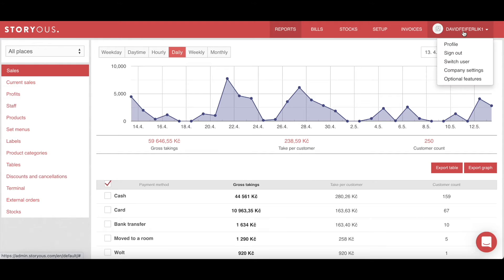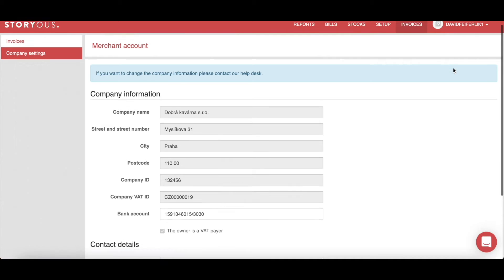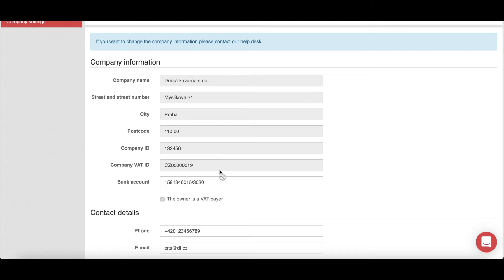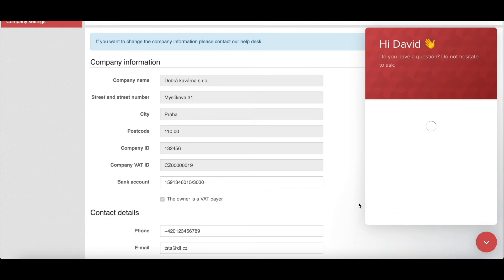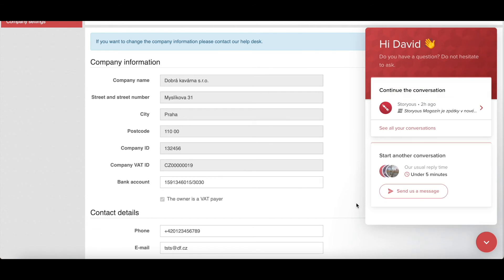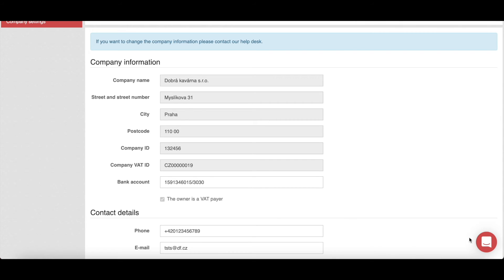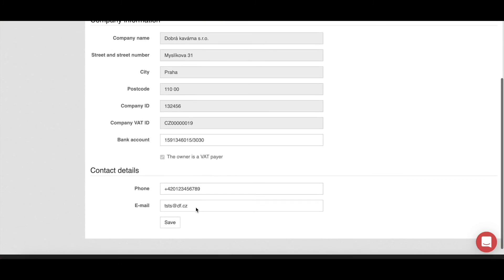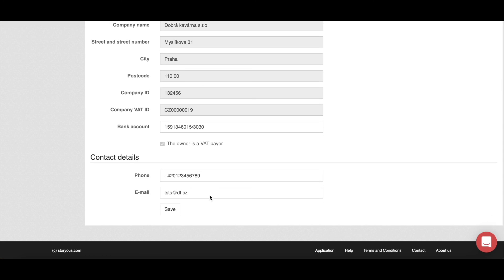Storyous: Company settings (EN)